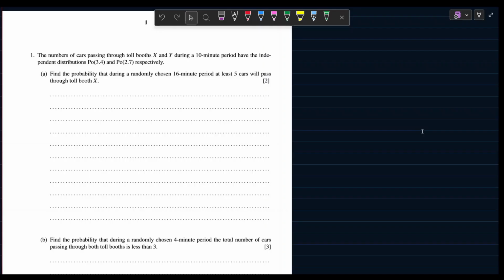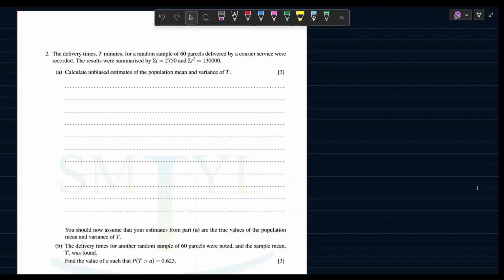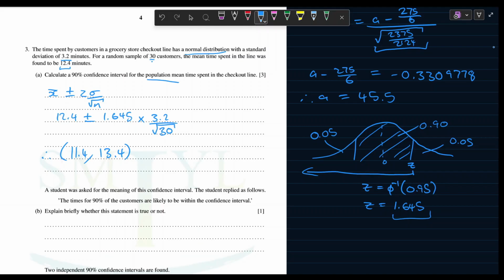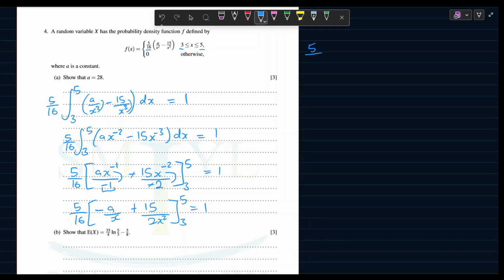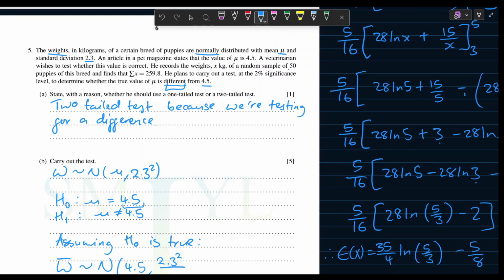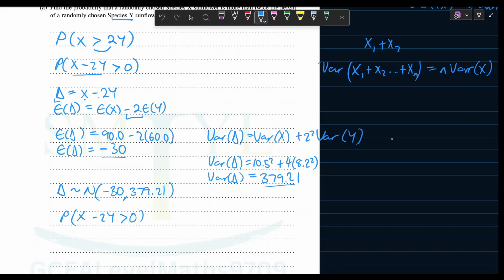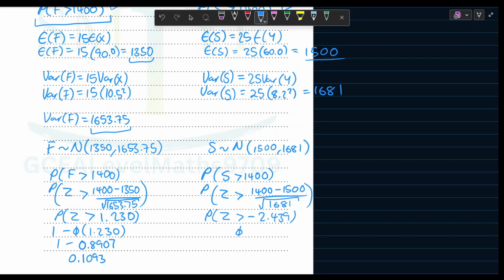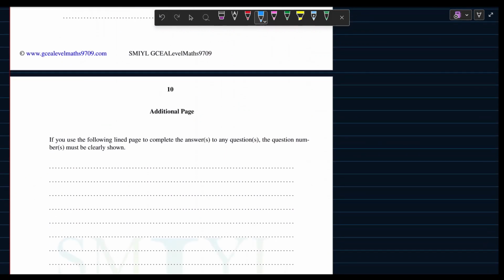Solved | 9709/62/M/J/25 Guess Paper | CIE A Level Maths 9709